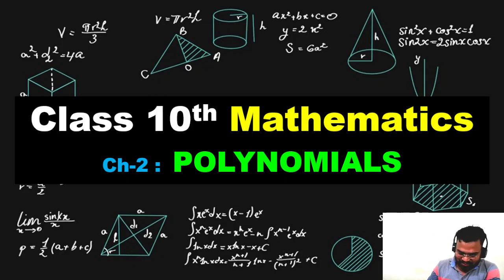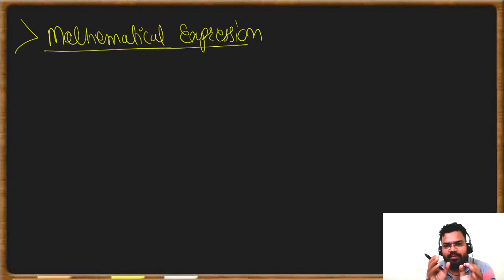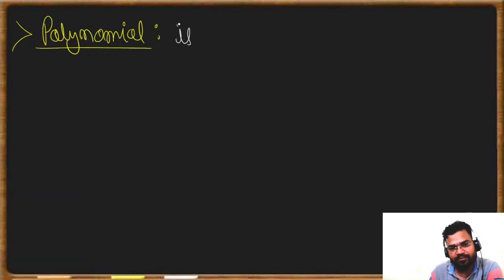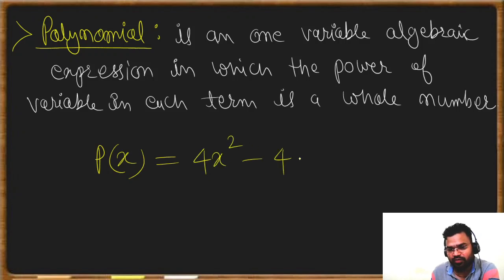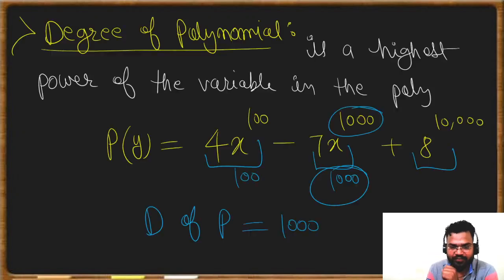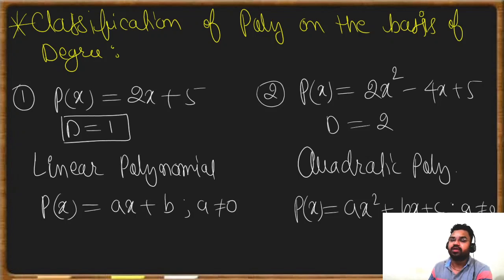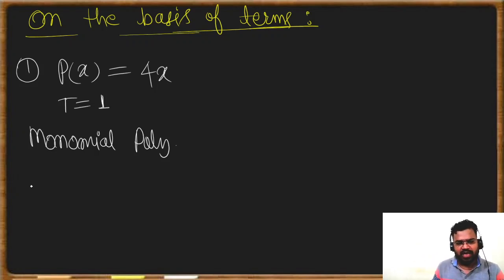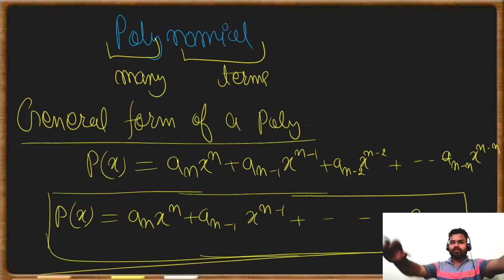Introduction of Polynomials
In this video I explain about the polynomials. Degree of polynomials, types of polynomials.